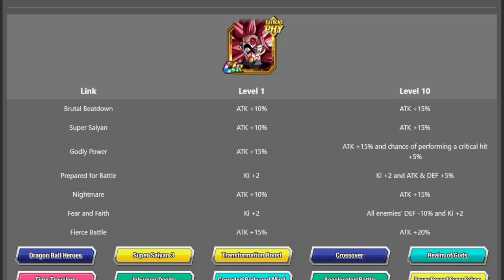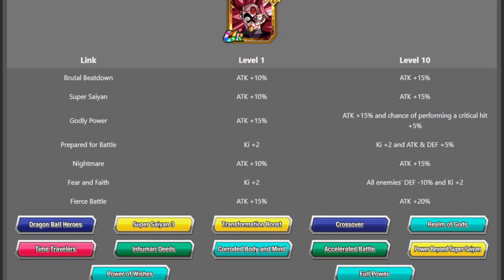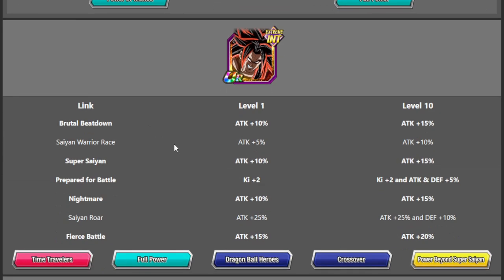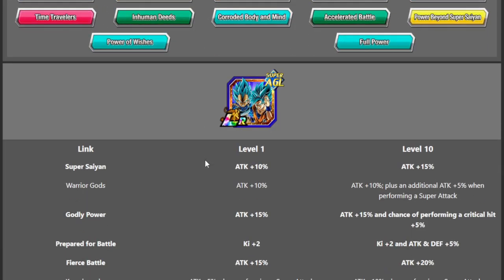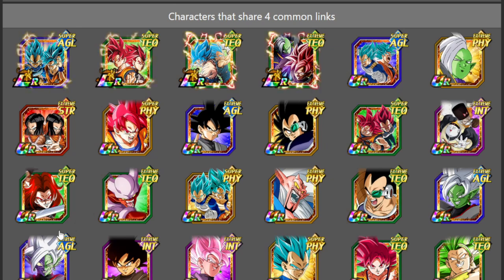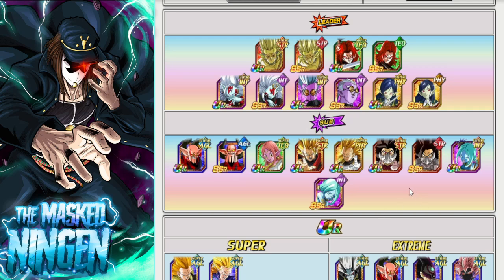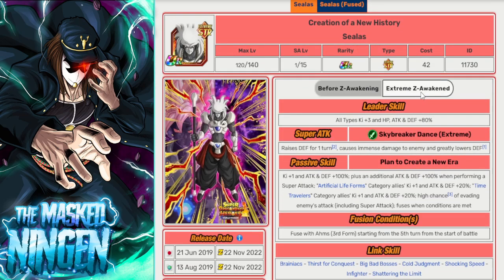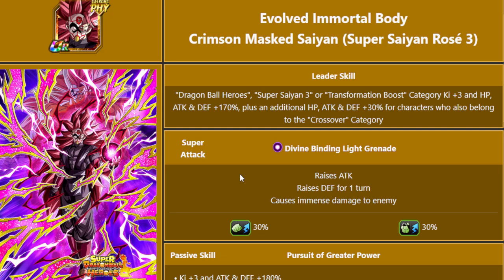BEST LINK PARTNERS AND TEAMS! UNIT GUIDE FOR SSJ3 ROSE GOKU BLACK / FULL POWER ROSE! (Dokkan Battle)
BEST LINK PARTNERS AND TEAMS! UNIT GUIDE FOR SSJ3 ROSE GOKU BLACK / FULL POWER ROSE!